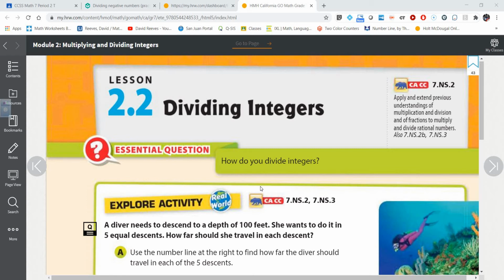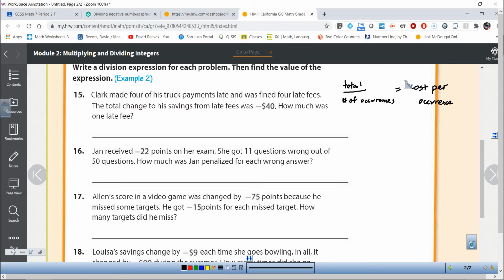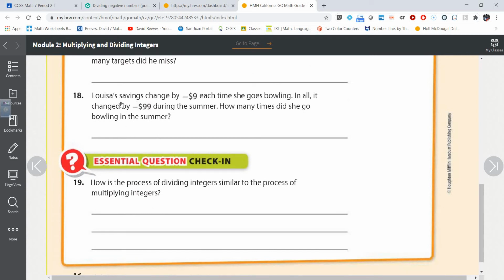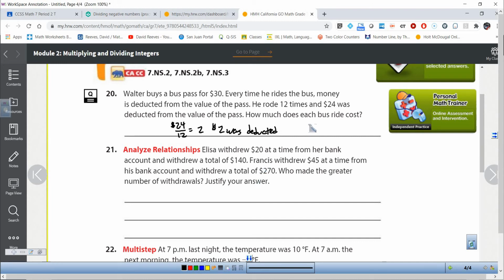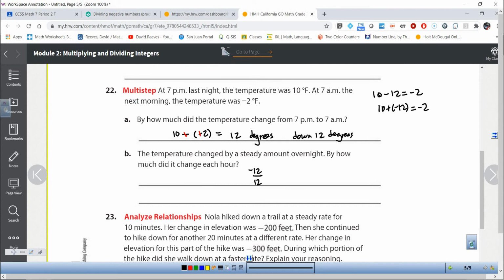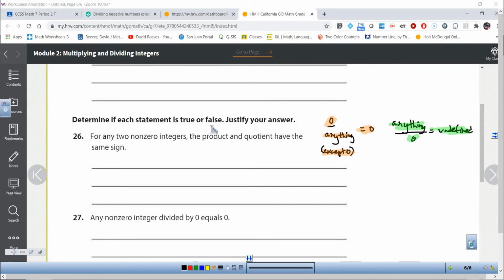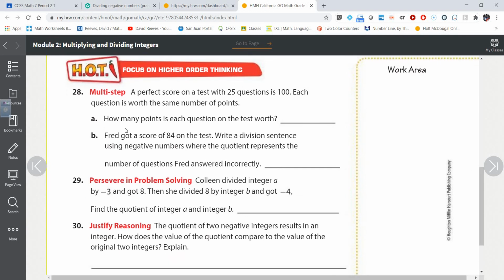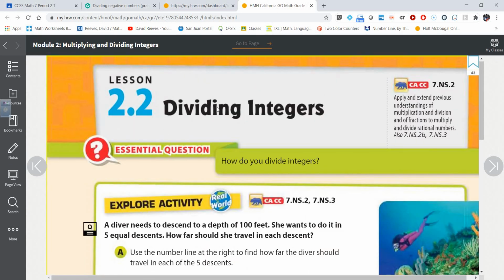Dividing Integers Problem Solving Examples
Mr. Reeves works through problems involving application of integer division